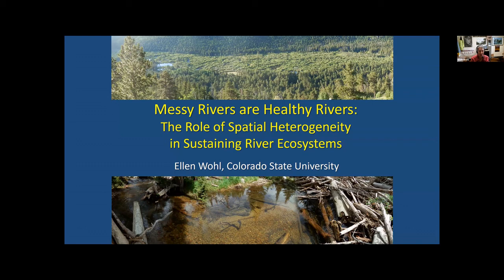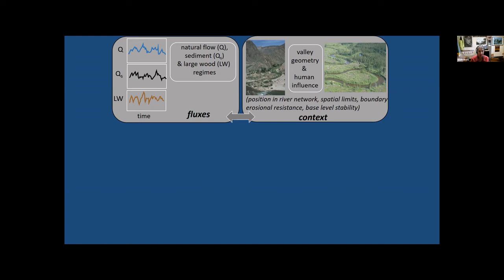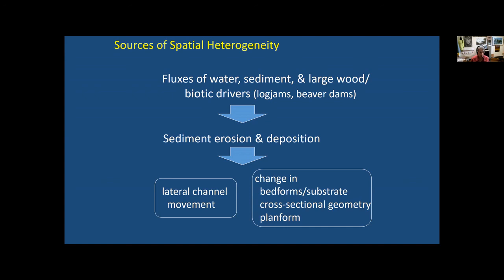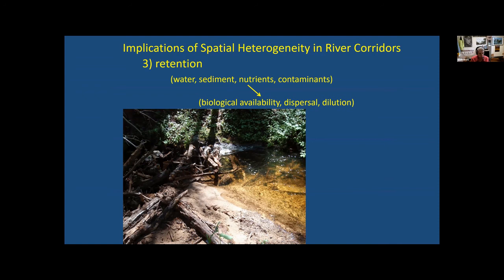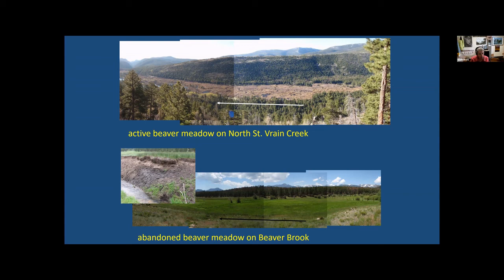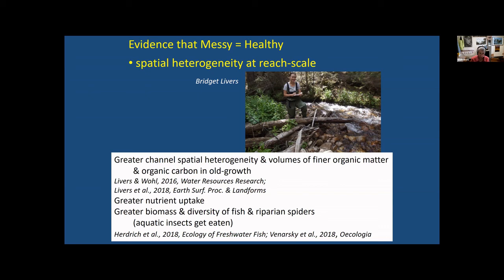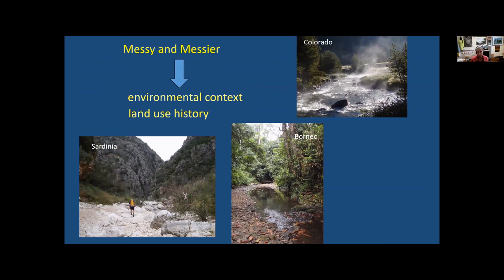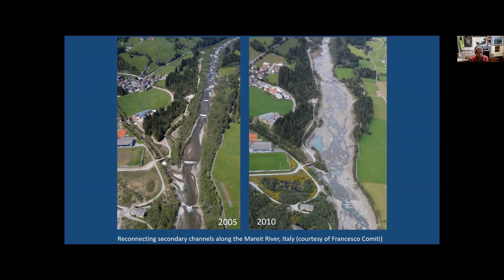BSG Medal Winners' Webinar 2020 - Ellen Wohl - David Linton Award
Presentation by Ellen Wohl, winner of the David Linton Award.

"Messy Rivers are Healthy Rivers: The Role of Spatial Heterogeneity in Sustaining River Ecosystems"

Produced by the SeriousGeoGames Lab and Geomorphic Josh.